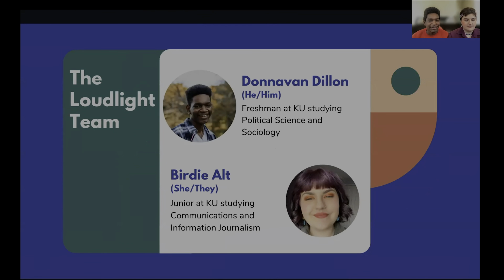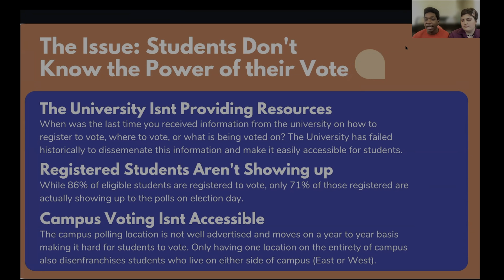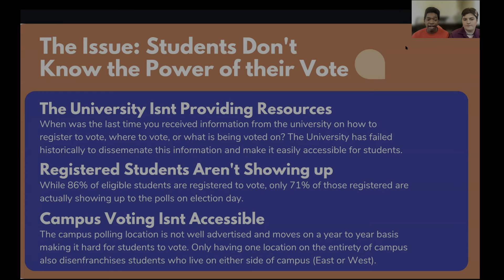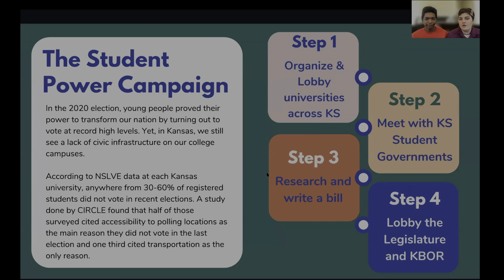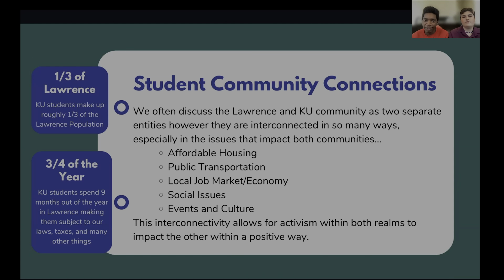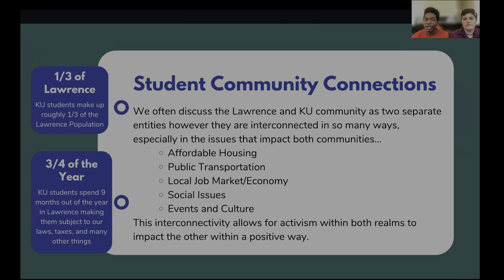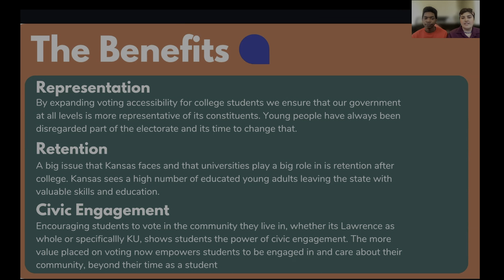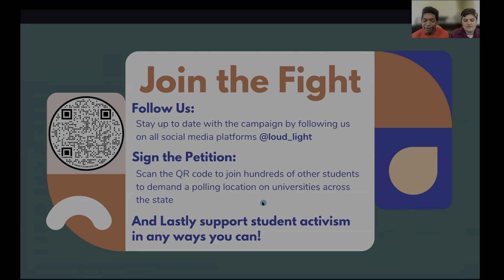CELS Summit 2022- Loud Light Student Power Program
KU Summit on Community-Engaged Learning and Scholarship

Session: Supporting a Continuum from On-Campus Activism to a Commitment to Citizen Engagement

Presenters: Birdie Alt and Donnavan Dillon, Loud Light Fellows